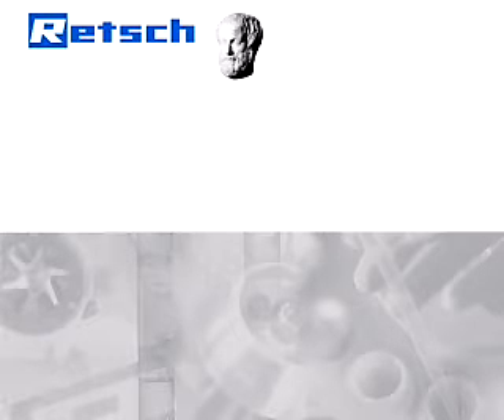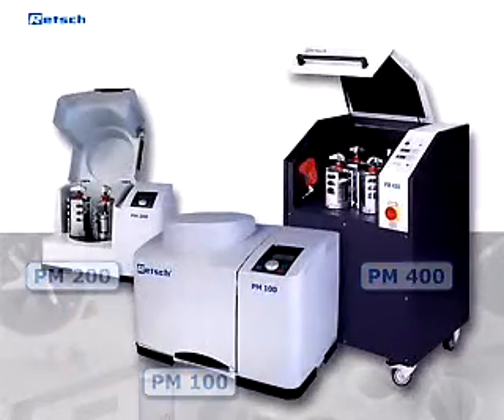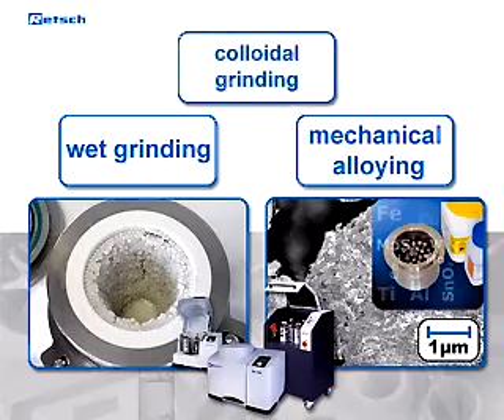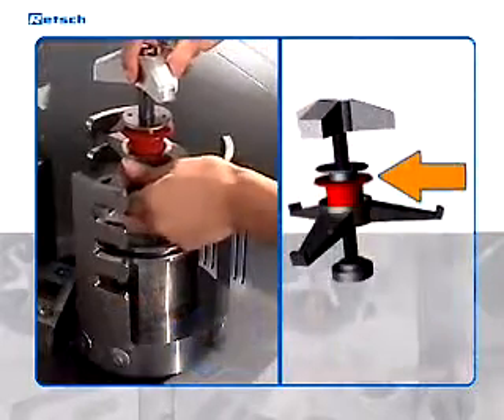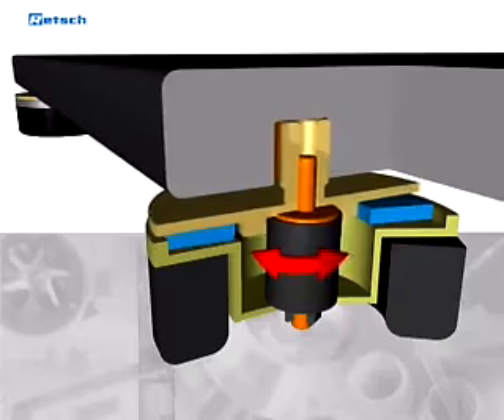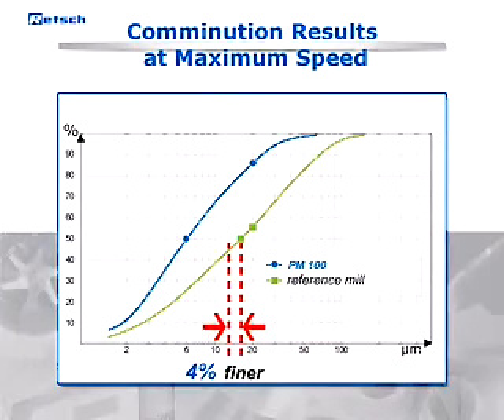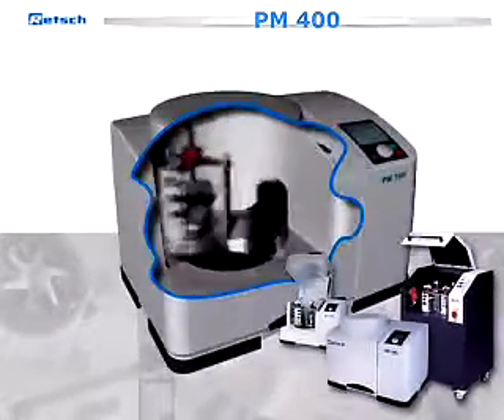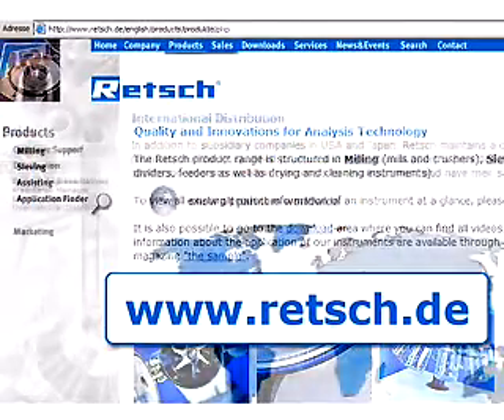PM100/200桌上型行星式球磨機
桌上型行星式球磨機產品介紹